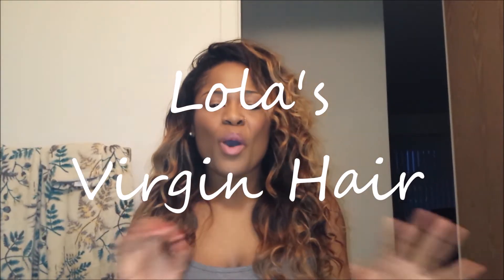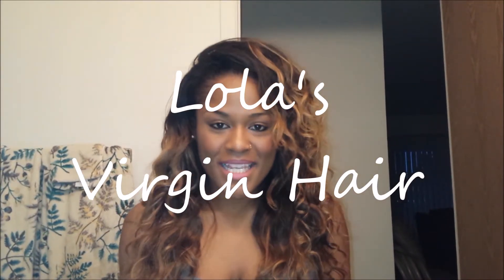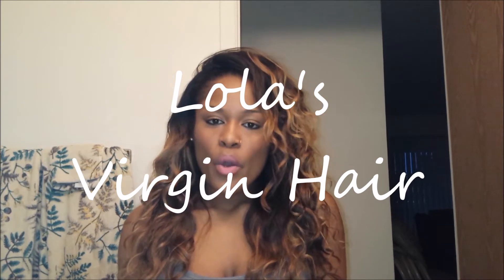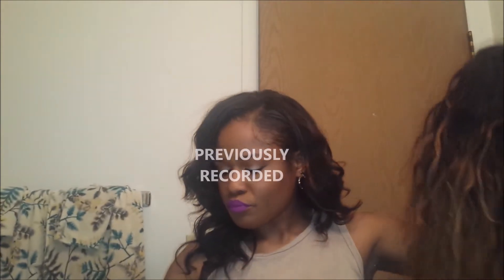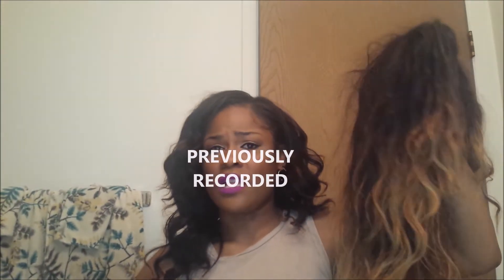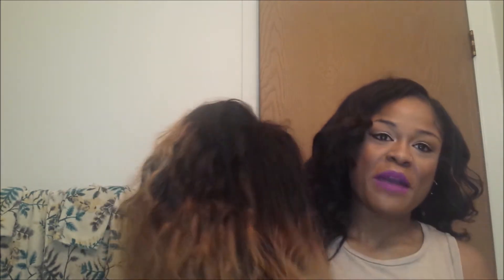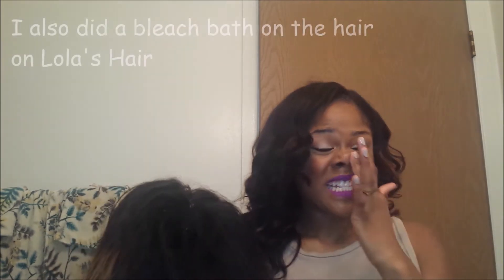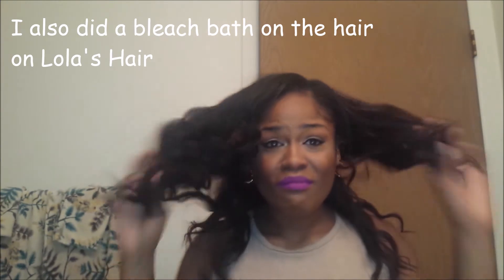Lola's Virgin Hair Final Review: What "They" Don't Tell You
Indian Wavy Bundle Deal
18, 22, 22 + 12 inch closure
I paid for this hair with my own money ($360 to be exact)
Dyed the hair twice
I will not recommend this particular hair